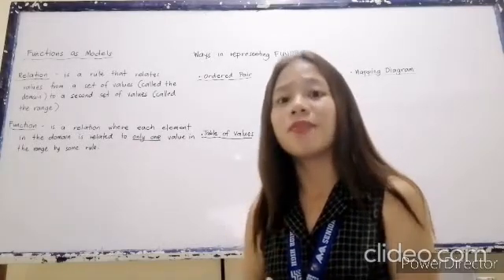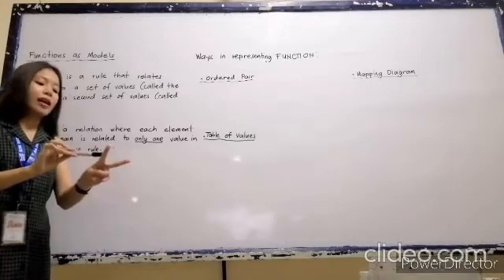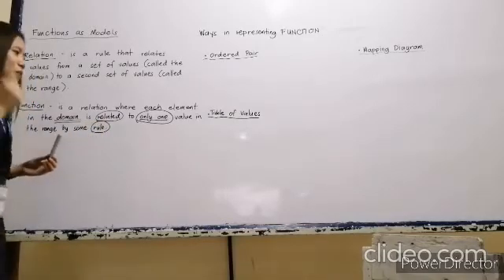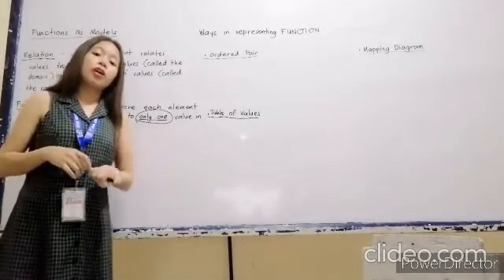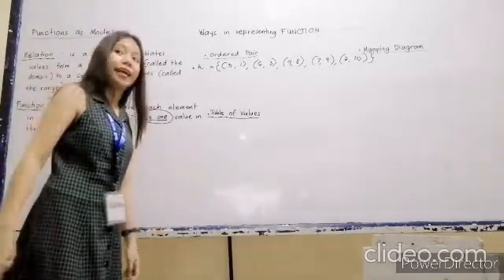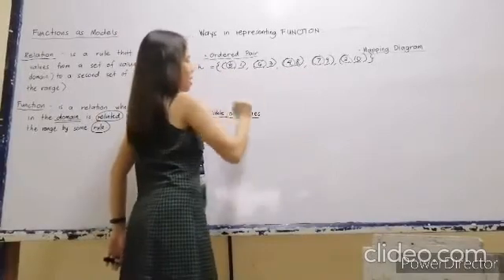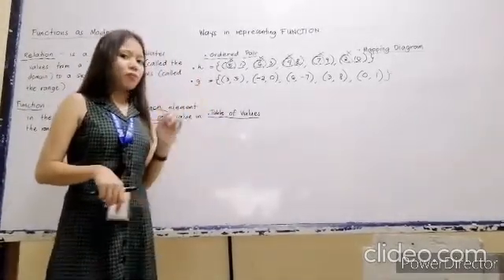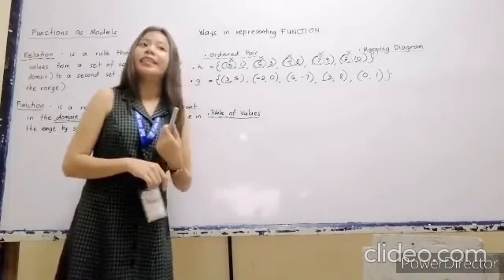ACLC NAGA 1ST QUARTER SY 2020-2021 || GMAT Lesson 1 - Introduction to Function (PART I)